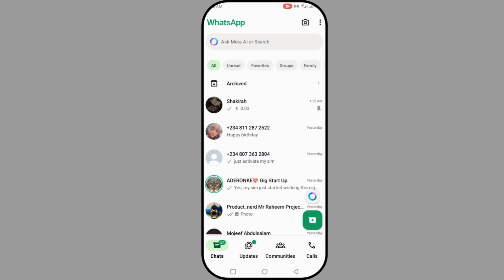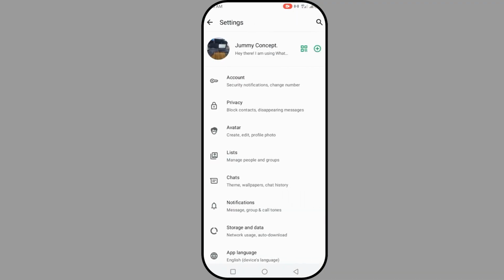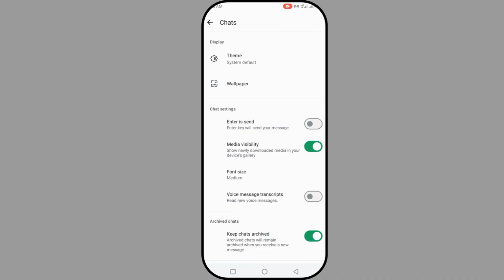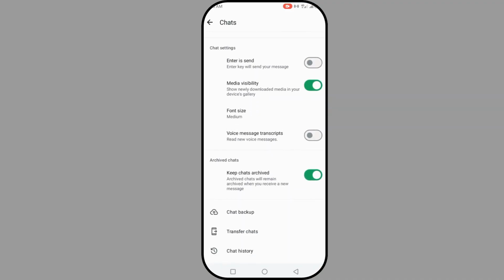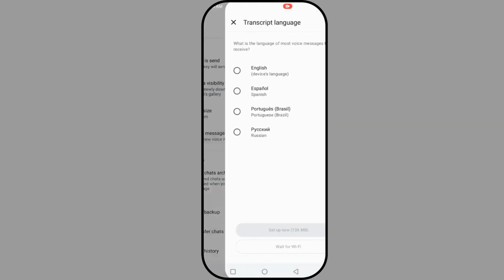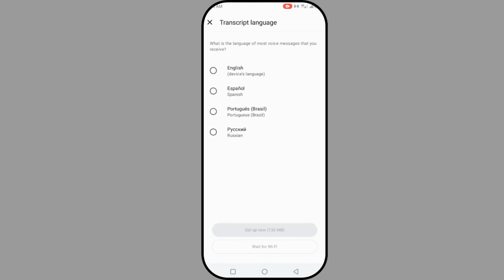How to Enable Voice Message Transcription on WhatsApp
In this video, you will learn How to Enable Voice Message Transcription on WhatsApp

Learn how to turn on voice message transcription in WhatsApp for easy text conversion of audio messages